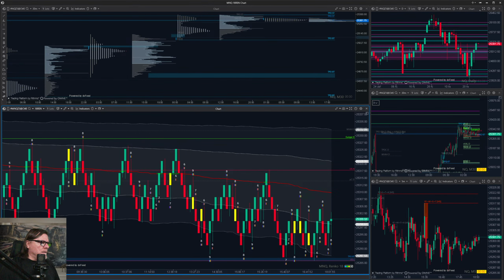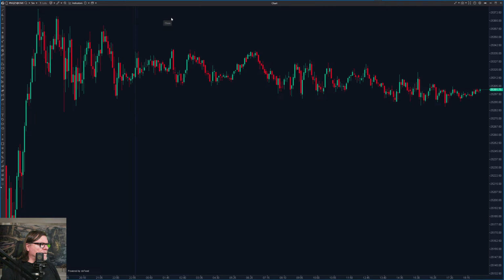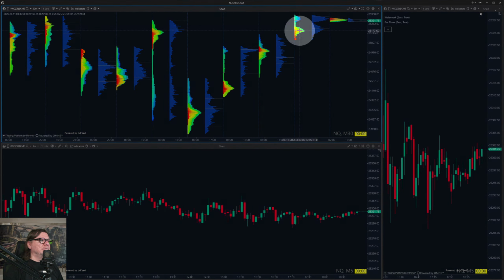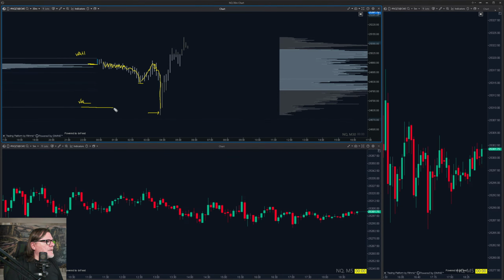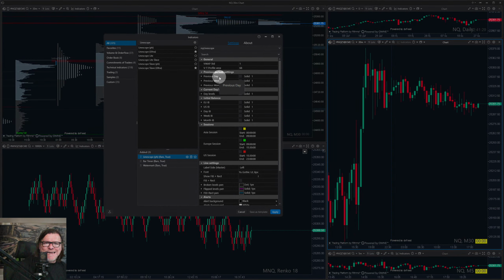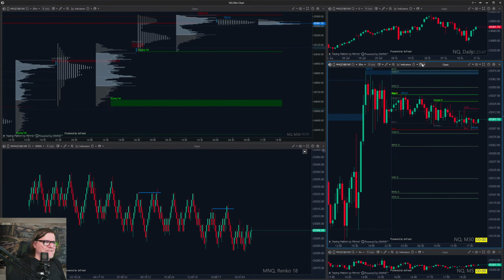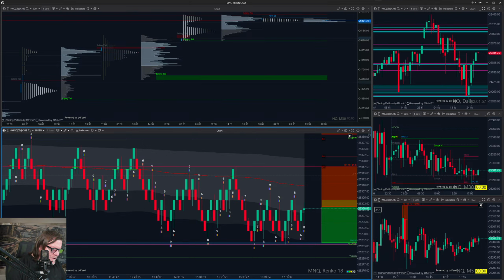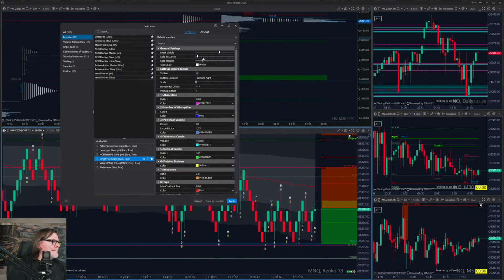🚀 LIVE WEBINAR: Effective Trading Workspace for ES/NQ Futures (English)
Complete workspace build from scratch - every click explained, every setting shown. My first English webinar demonstrating step-by-step how to set up a professional ATAS workspace specifically for ES/NQ futures trading.

🔥 What You'll Learn in This Webinar:
✅ Workspace setup from zero - every action explained
✅ Chart settings and Clean ATAS Template
✅ Master-Slave architecture for lightning-fast execution charts
✅ Installation and configuration of indicators (🚥 semaPHorek, 🖊️ Linescope, 🕵️ NODEtective, 🔳 PatternAction)
✅ Market Profile, Volume Profile, and TPO settings
✅ Practical trading examples with live setups
✅ Complete template file available for download

⚡ Why This Workspace Works:
This workspace eliminates daily prep work and gives you institutional-grade intelligence without complexity. You see instantly what matters - no distractions, no daily level redrawing, no parameter tweaking. Drop it on your chart and start trading.

💡 Who This Webinar Is For:
Traders seeking a systematic, reproducible workspace for ES/NQ futures. Subscription users can use this exact workspace 1:1. Lifetime license holders receive my personal Ultra version with additional features.

🎯 The Result:
After this webinar, you'll have a complete, professional trading workspace ready to use immediately. No more experimenting with settings - systematic approach for consistent results.

(You get the workspace and other stuff there)

⏰ Timestamps:
0:00 - Introduction & Webinar Overview
11:24 - Chart Configuration & Template System
25:11 - 🖊️ Linescope Introduction & Features
35:46 - Market Profile Configuration
38:36 - Volume Profile Setup
69:17 - 🕵️ NODEtective Configuration
69:20 - 🔳 PatternAction Installation
70:55 - Master-Slave Architecture Explained
1:36:25 - Advanced Settings & Fine-Tuning
2:08:41 - Q&A and Closing Remarks

⚠️ Risk Disclosure:
Futures trading involves substantial risk of loss. The indicators and setups shown are tools for informed decision-making, not guarantees of profitability. Trade only with capital you can afford to lose. Past performance does not guarantee future results.